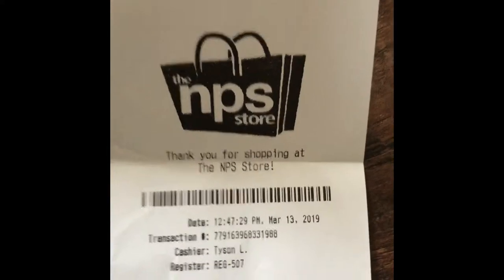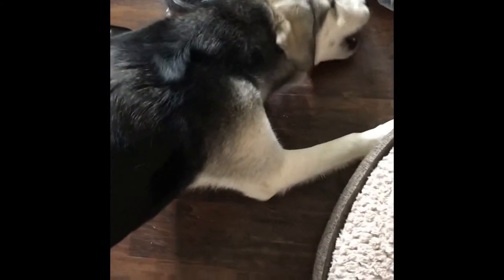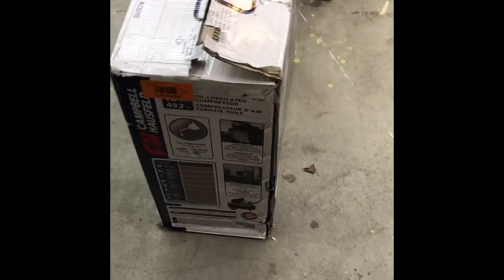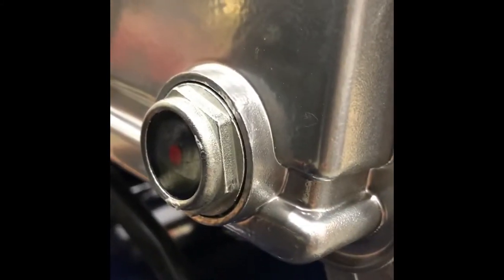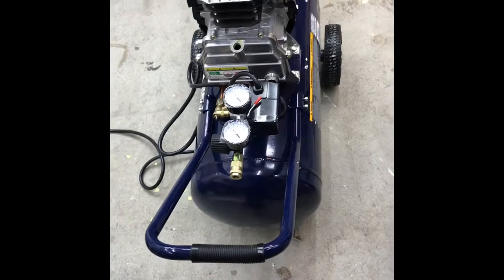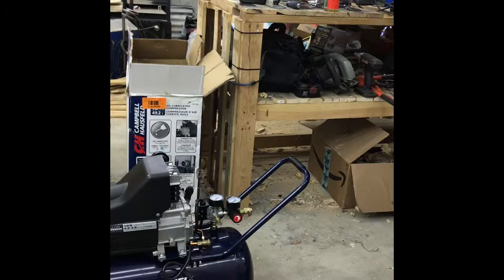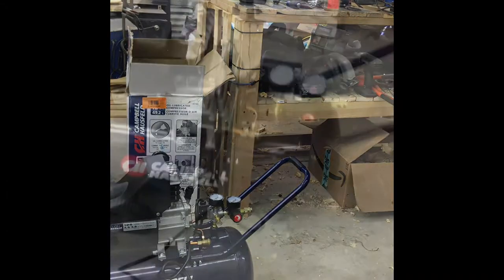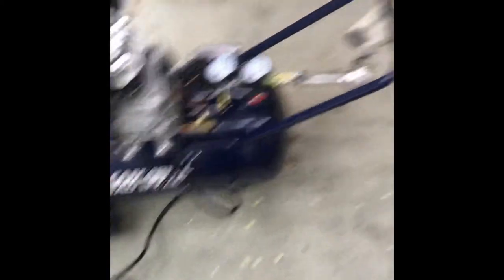NPS Treasure Hunter Scores a decent air compressor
I took a trip down to the NPS store and managed to find some great deals. I was  able to snag a Craftsman C3 4 piece power tool set and a Campbell Hausfeld 13 gallon air compressor for at least 50 percent off. All are in working condition.